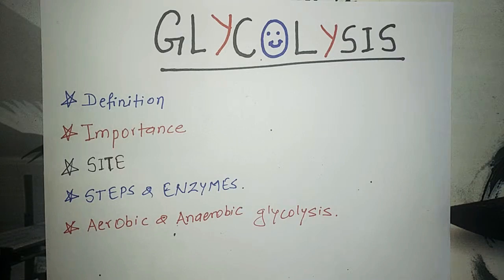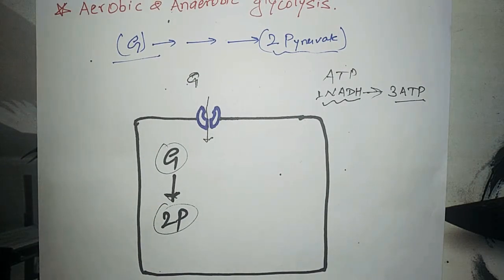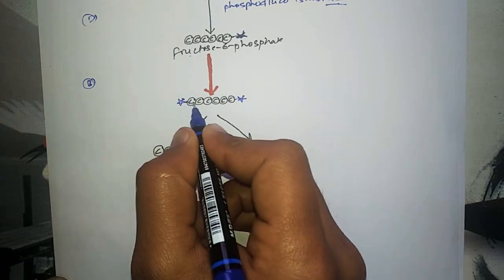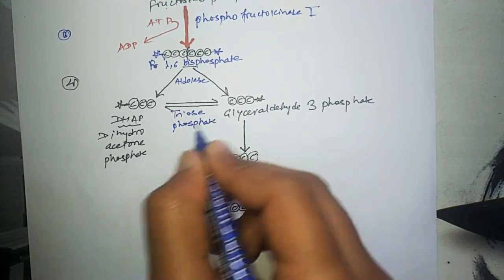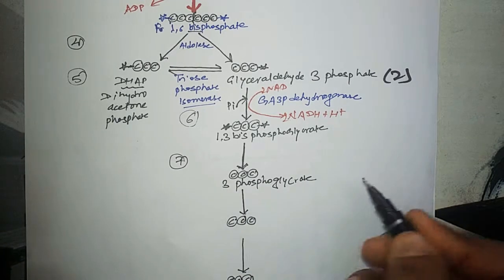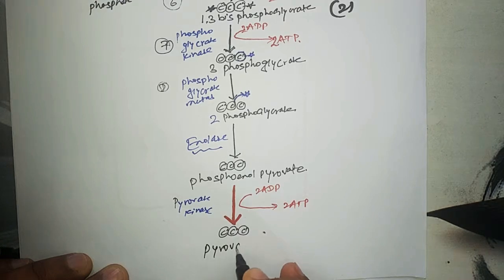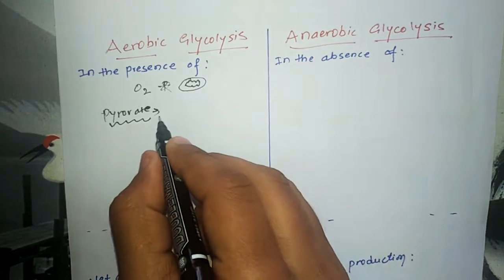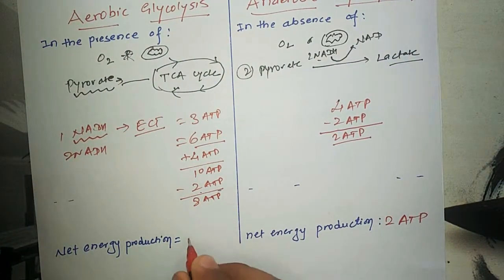Glycolysis 1 - The clear explanation